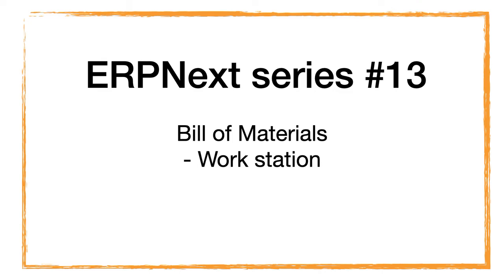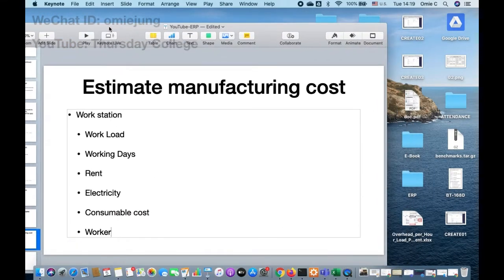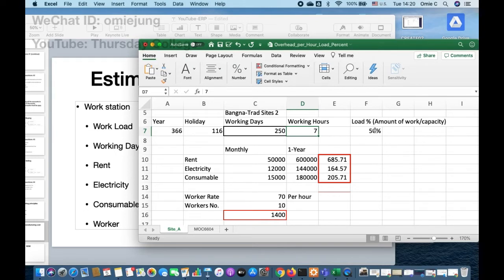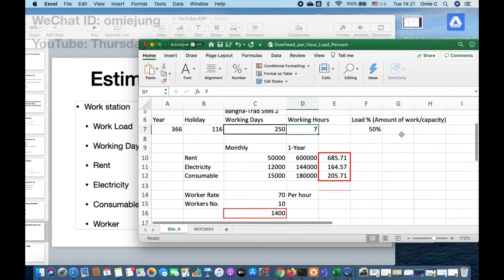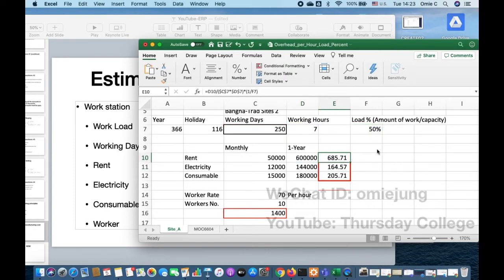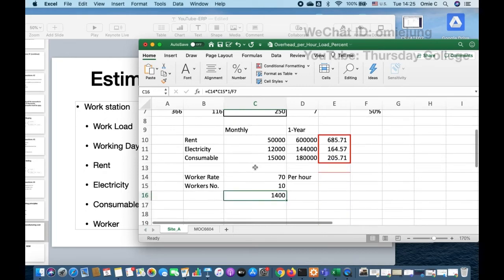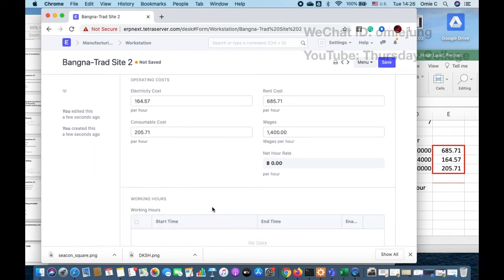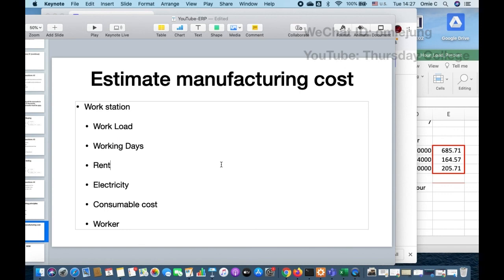ERPNext series - 13 Workstation (Estimate manufacturing cost)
Included topics
Workstation
- Work Load
- Working Days
- Rent
- Electricity
- Consumable cost
- Worker

Lego (R) is a product of LEGO System A/S, DK-7190 Billund, Denmark.